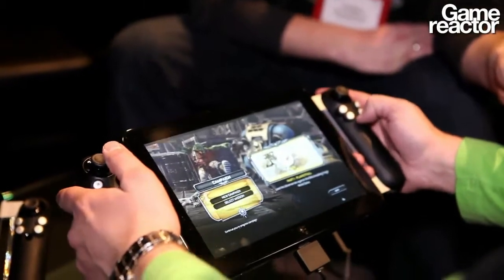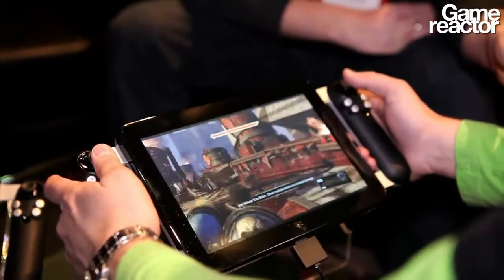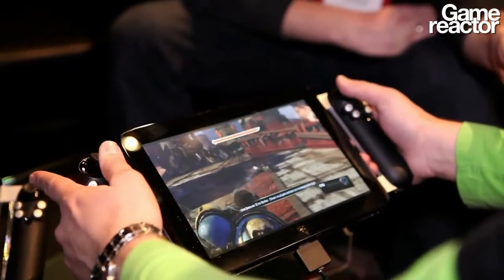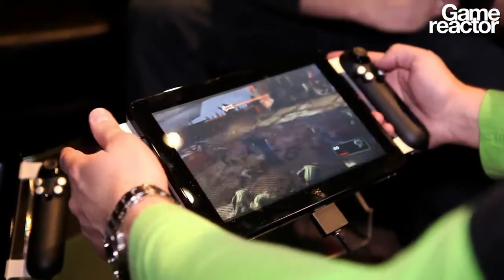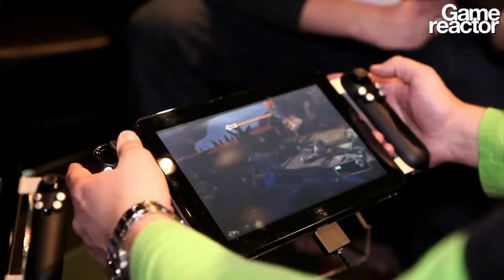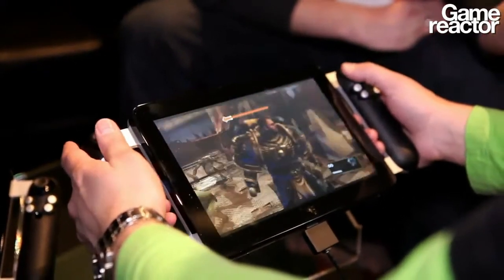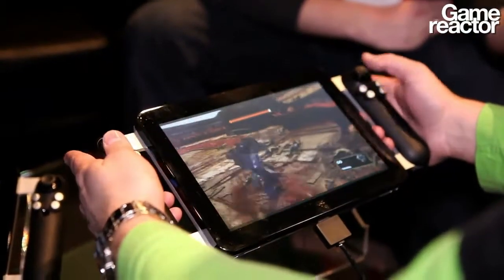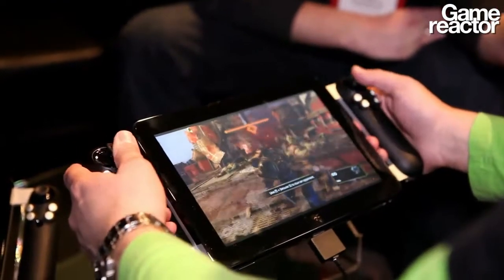CES 12: Razer Tablet Show Floor Interview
Thomas takes another look at the Razer Tablet - the "cadillac" of gaming tablets, on the show floor of CES.